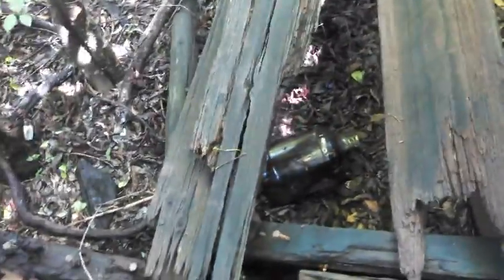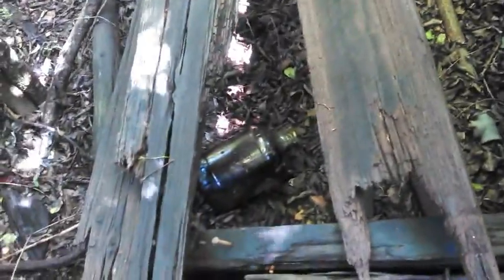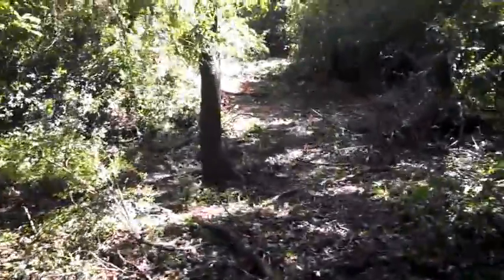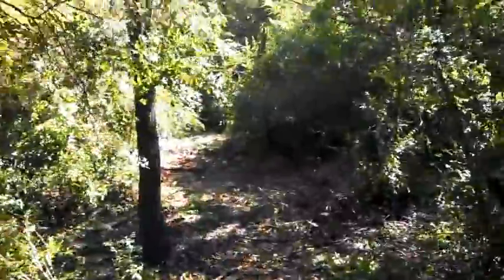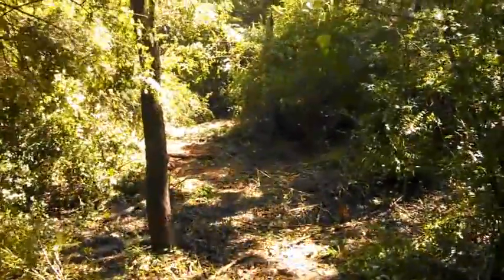Surveying Adventures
Just a day out surveying. Came across some interesting finds.